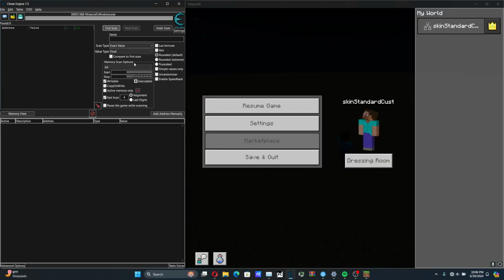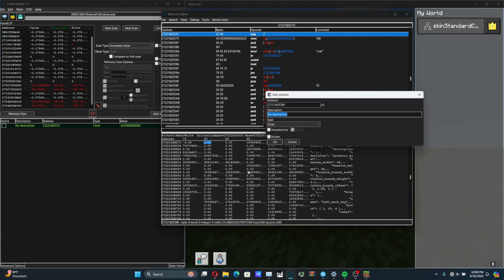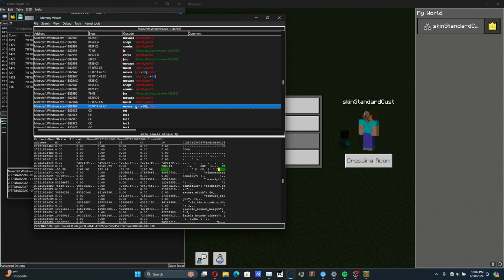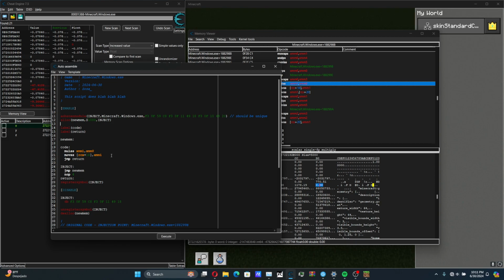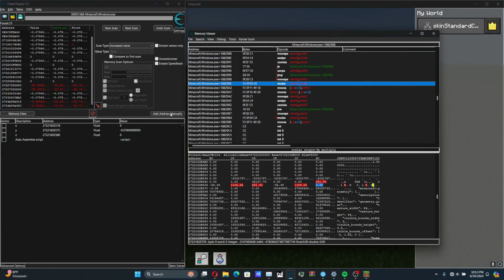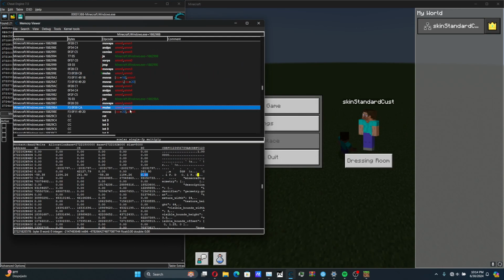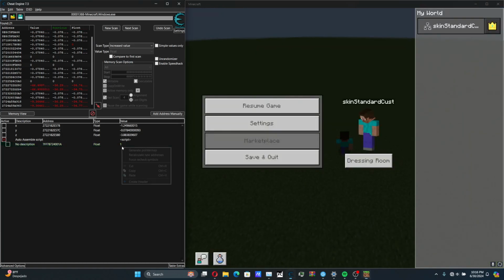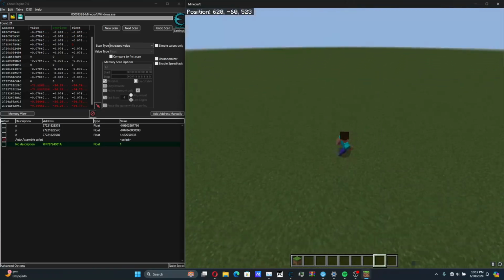How to make No Friction With settings feature Part 2 | Minecraft Bedrock Cheat Engine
This video comes from the original video on how to make no Friction but instead i made showed you how to interact with how much friction your character would get from outside the script :)